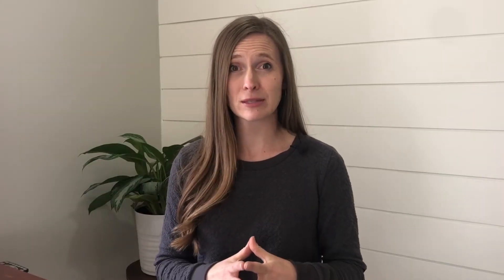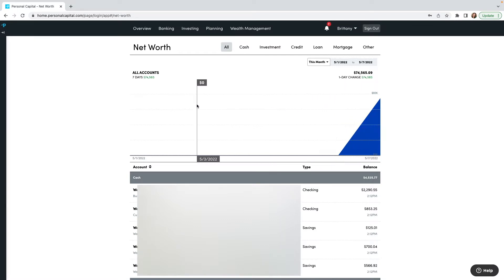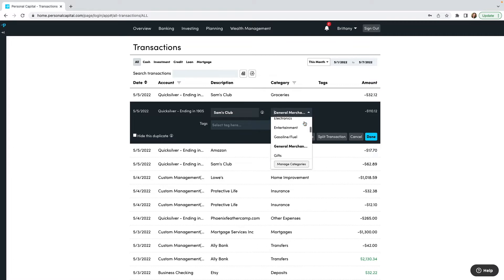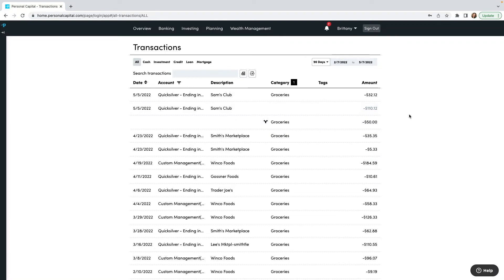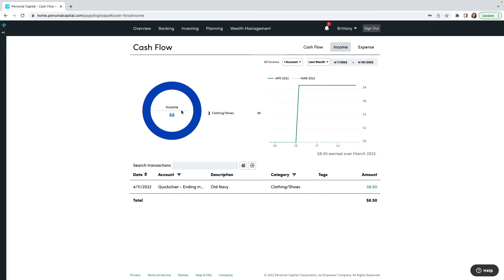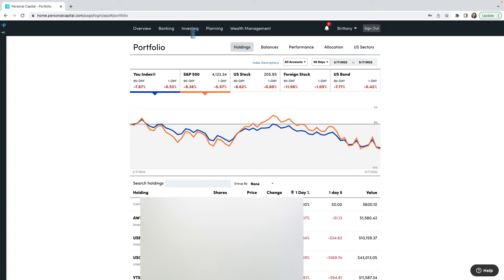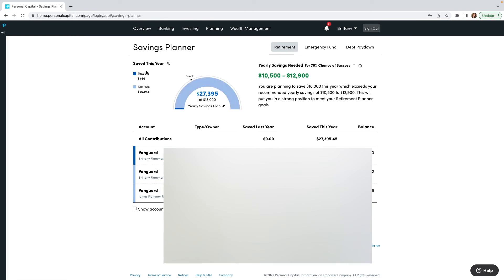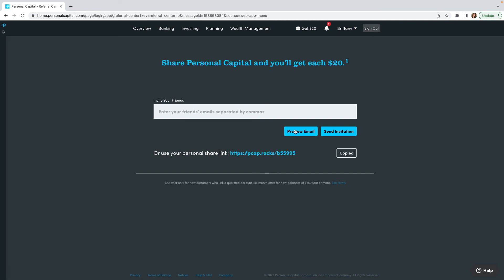Personal Capital Tutorial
Personal Capital is a great wealth management and budgeting app.  In this tutorial I walk you through creating an account and using Personal Capital for your budgeting management.

(ask me how you can get a $20 bonus)
Personal Capital Phone Tutorial:

0:00 Start Personal Capital Tutorial
0:40 How to link accounts on Personal Capital
1:40 Net Worth Section
3:41 Transactions
4:14 How to change categories
4:42 How to create categories
5:54 How to split transactions
6:58 Investing section of Personal Capital
9:11 Budgeting section of Personal Capital
10:55 Investing section of Personal Capital
11:53 Planning section of Personal Capital
14:24 Wealth Management section of Personal Capital
14:56 How to refer a friend for $20 to Personal Capital

Video Link: